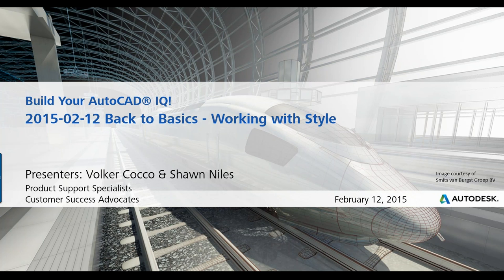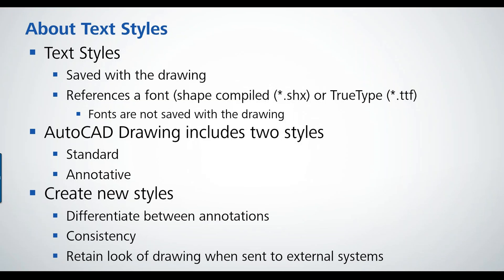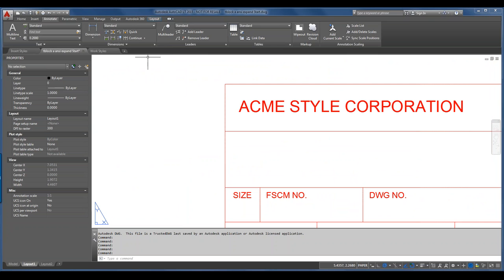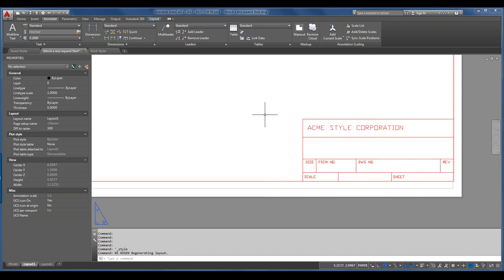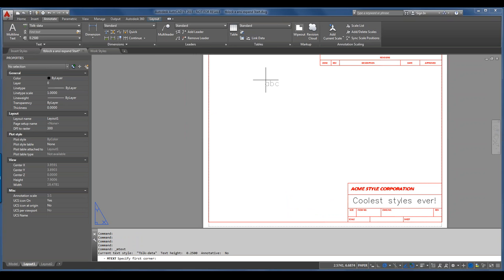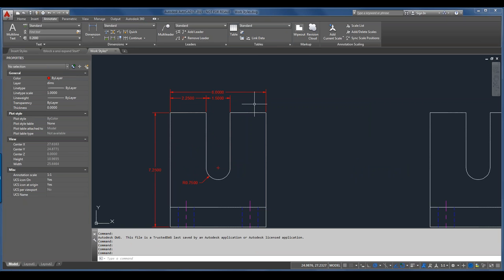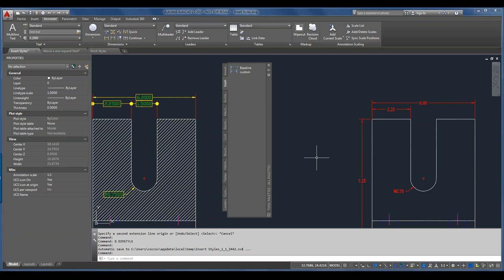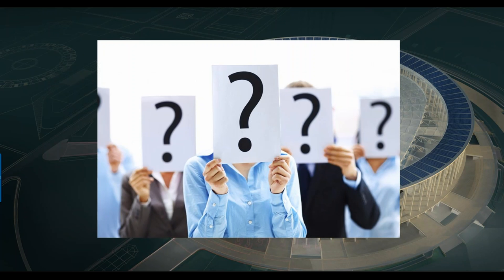Beyond the Basics Working with Style